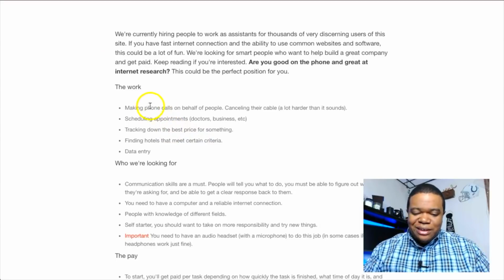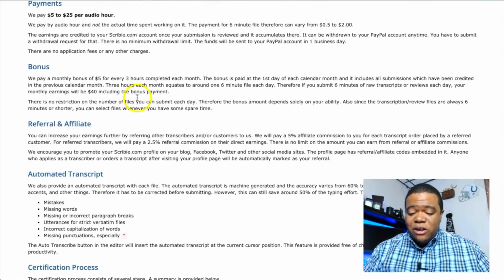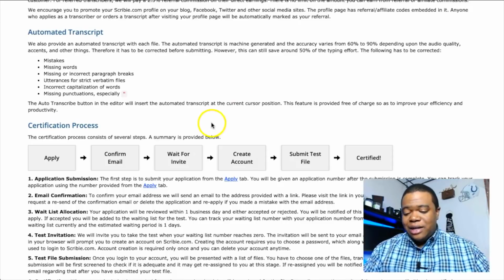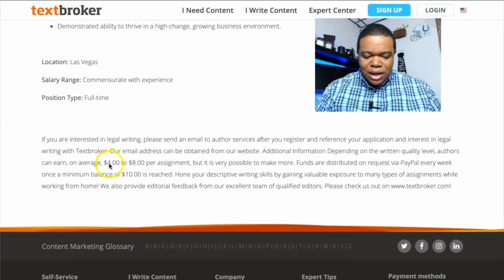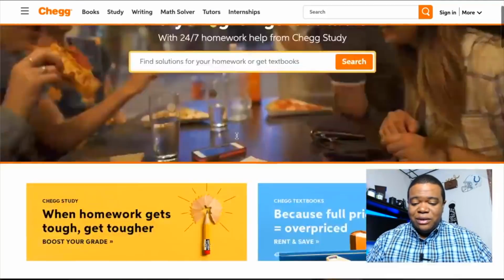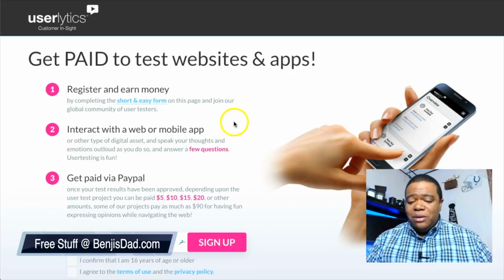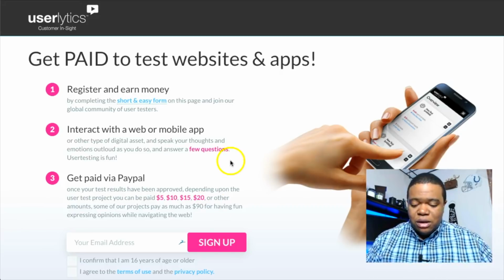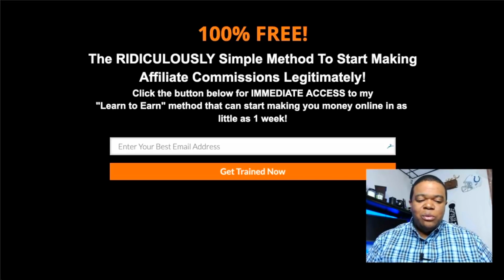7 MORE Online Jobs that Pay Through PayPal (FAST!)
In today's video, we will talk about 7 online jobs that Pay through PayPal.

PayPal is by far one of my favorite ways to get paid and I hope that you enjoy the new money making tips to make money online that I lay out. I have used most of these services personally so i can give you a very good inside look of how these things work

Most importantly, showing you how you can make money with it too!

The ways included are:
0:42 Fancy Hands
2:20 Scribie
4:54 Text Broker
6:39 Wealthy Affiliate
8:45 Chegg
10:42 UserLytics
12:25 ClickWorker

Let me know what you thought in the comments! Get Paid!

✅ My ENTIRE Camera and Recording Equipment Recommendations:

My #1 Tool for Growing A YouTube Channel: Try VidIQ for Free